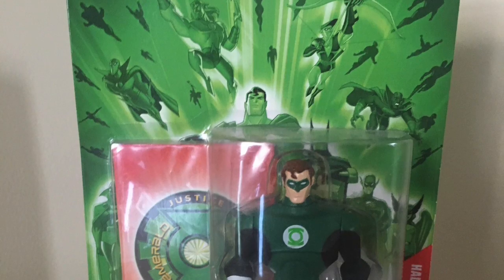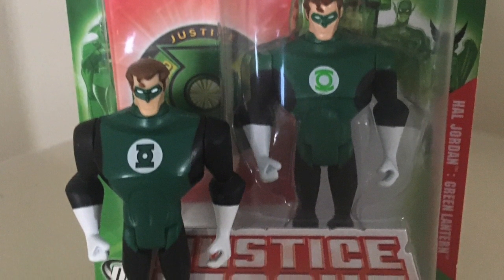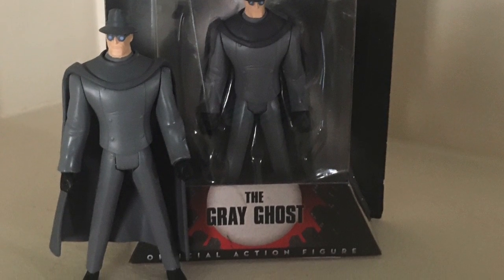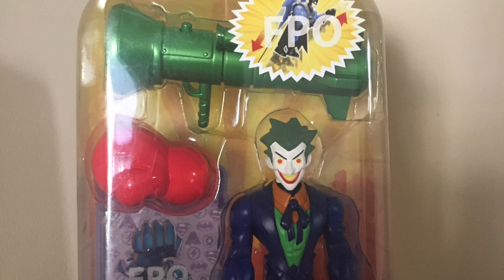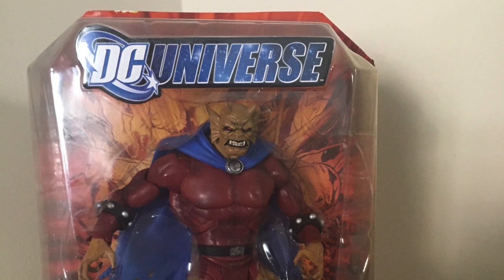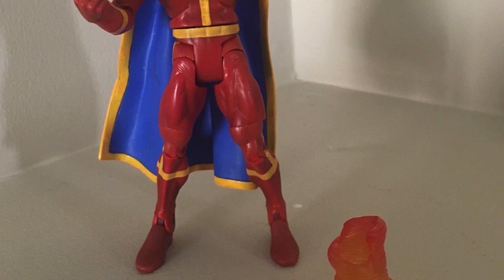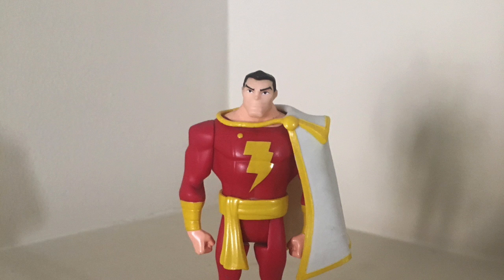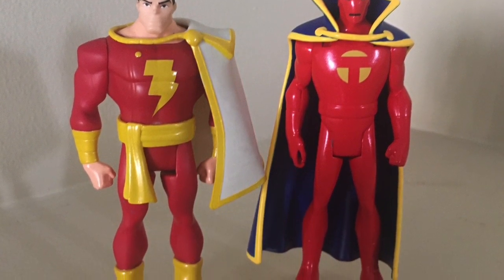INSIDE LOOK: Super Rare Toys from ToyGuru pt. 1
Part one of a in-depth look at rare and unreleased Mattel toys including employee gifts and prototypes from Spectorcreative.com